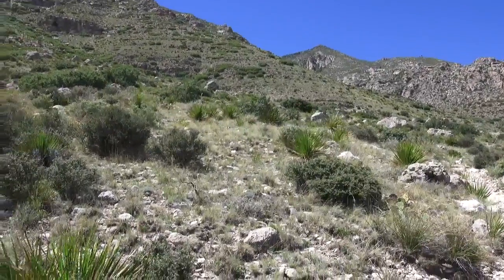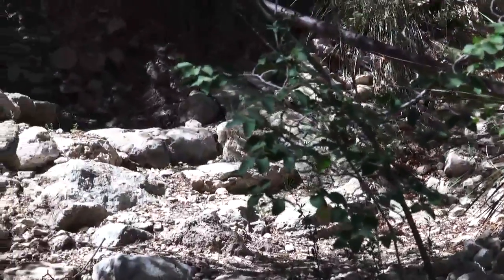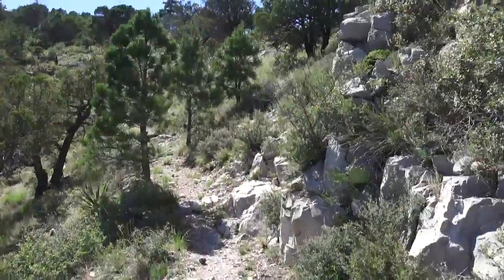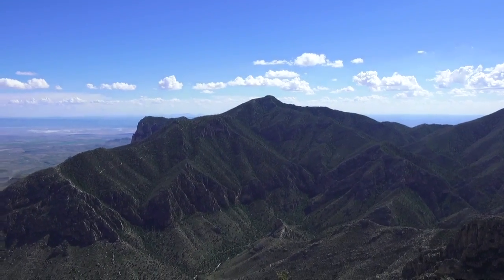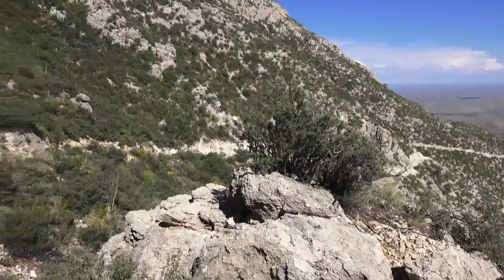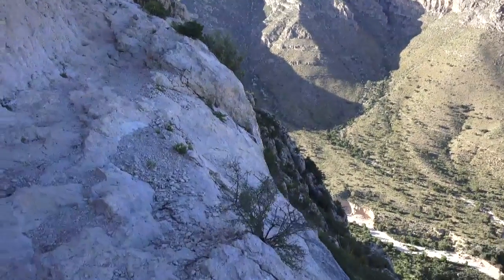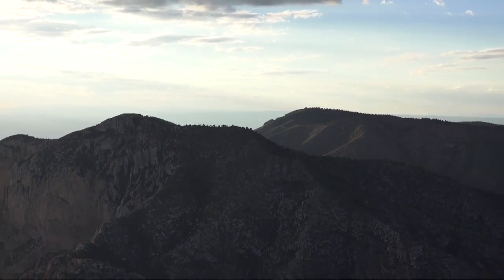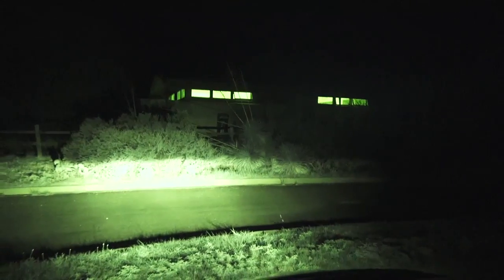Hiking Hunter Peak and Guadalupe Peak - Guadalupe Mountains National Park, TX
I hiked Hunter Peak for the first time, and Guadalupe Peak for the fourth time, during this video.  I started Hunter around 2:30 pm and got back to the parking lot after Guadalupe at about 9:10 pm.  The weather was great - not too hot and the air was clear.